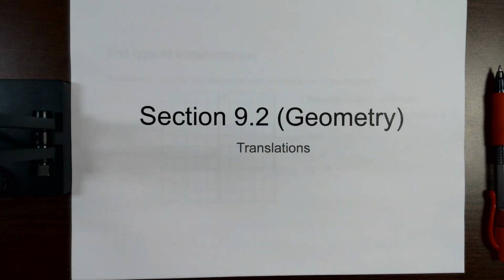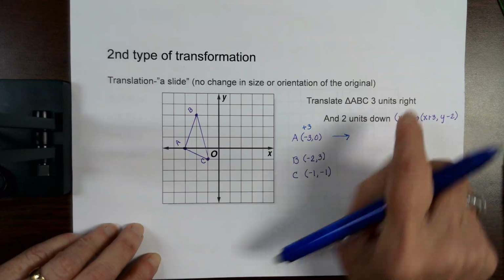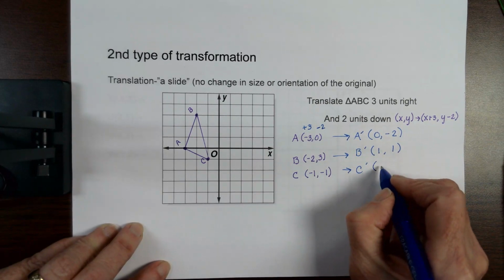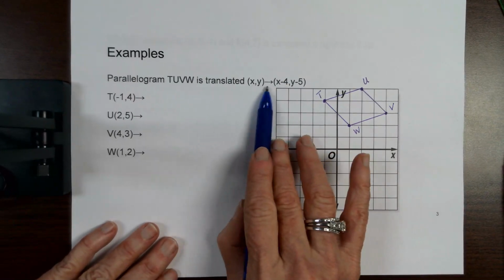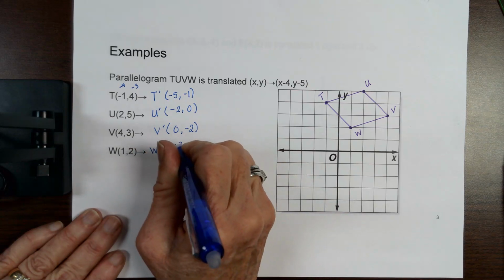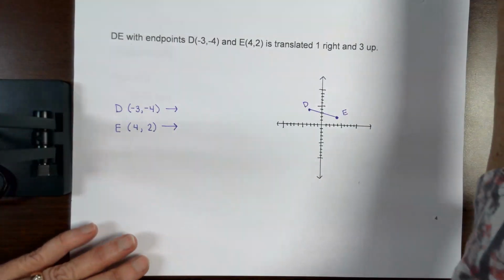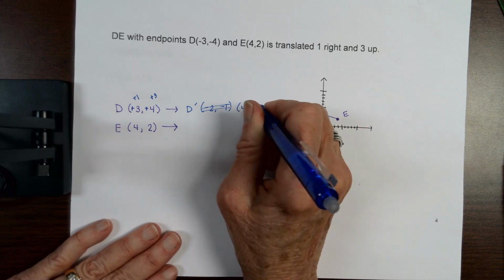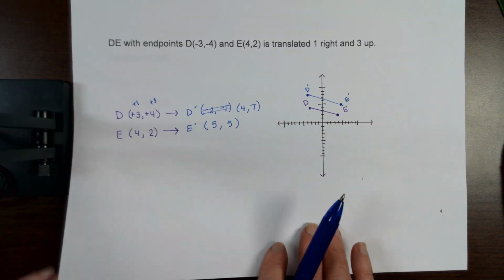Section 9.2 (Geometry)